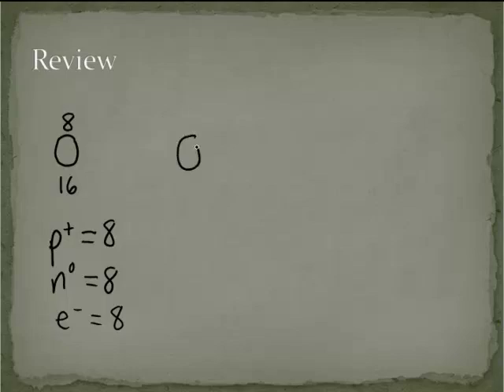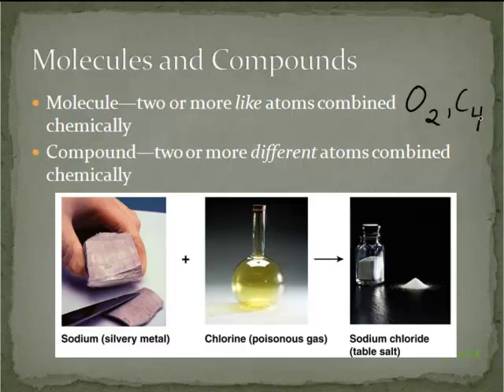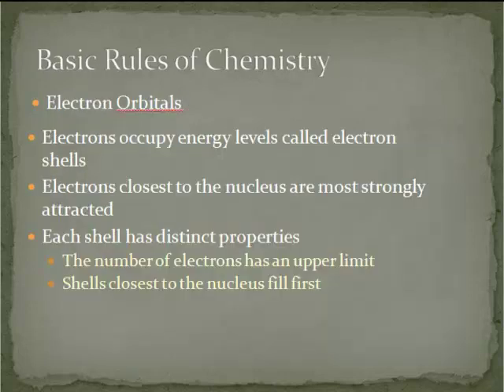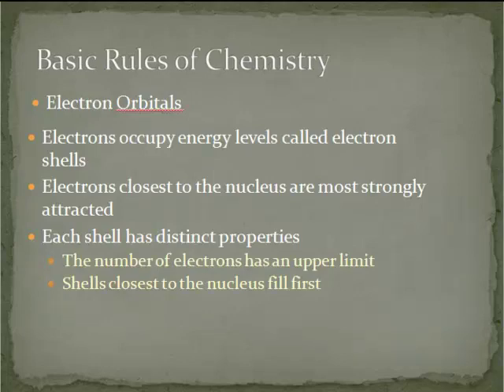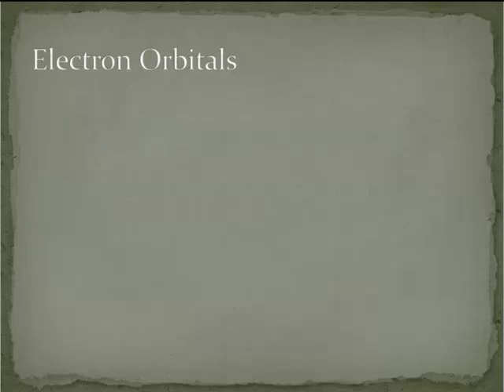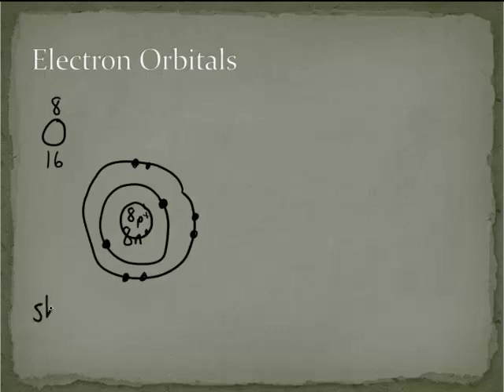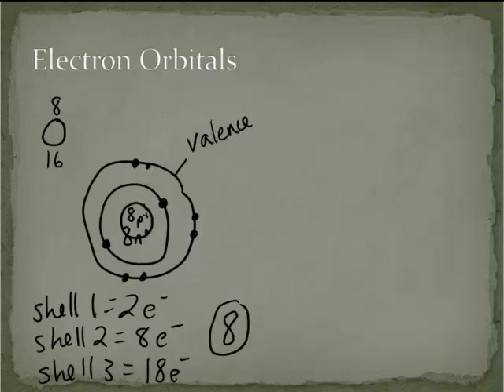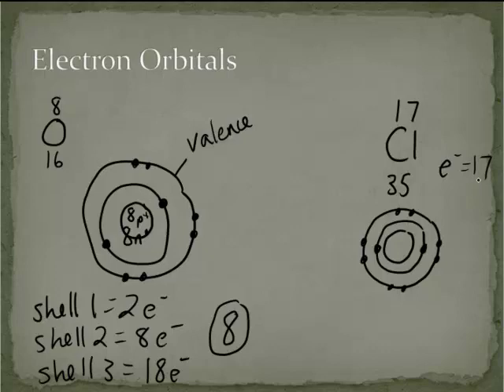2c molecules and bonding